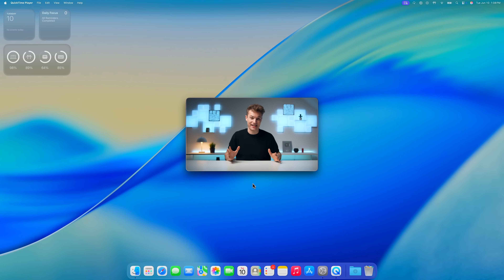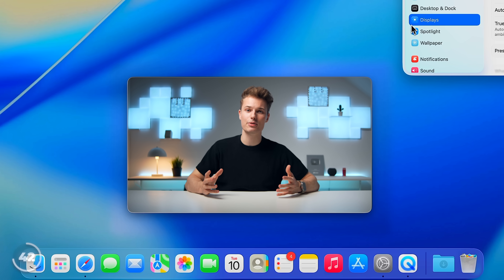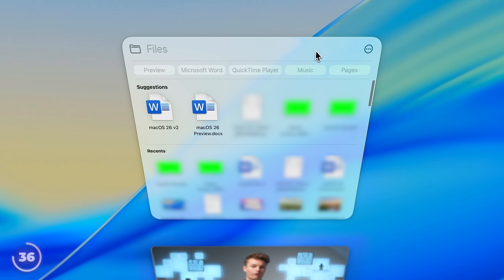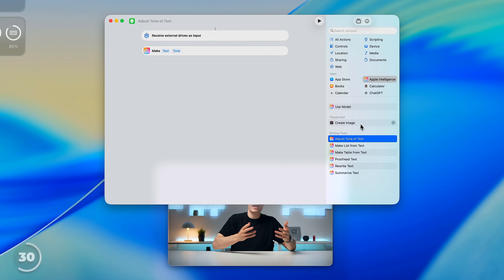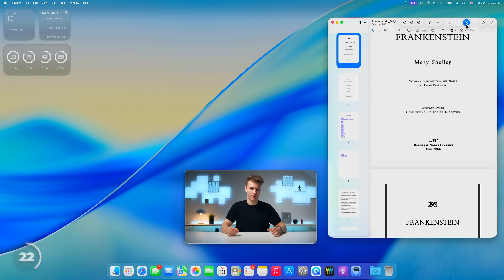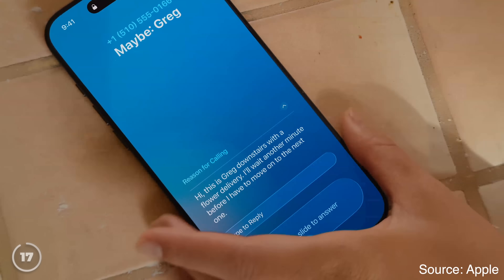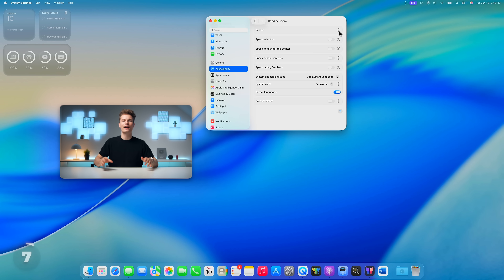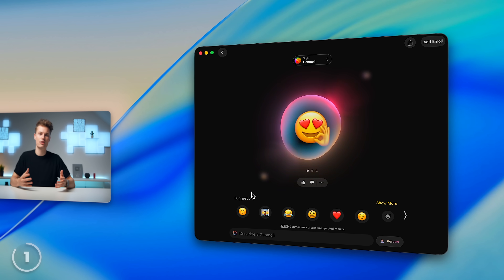macOS Tahoe: 44 INSANE CHANGES (Hands-On)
macOS 26 is the biggest redesign in years! What's new?

I spend weeks writing, filming and editing every new video.

Check out Elias's channel @taglichtechnik